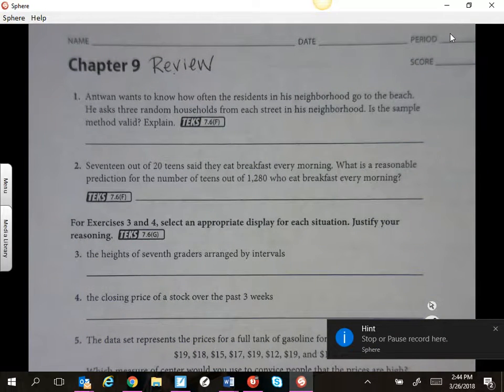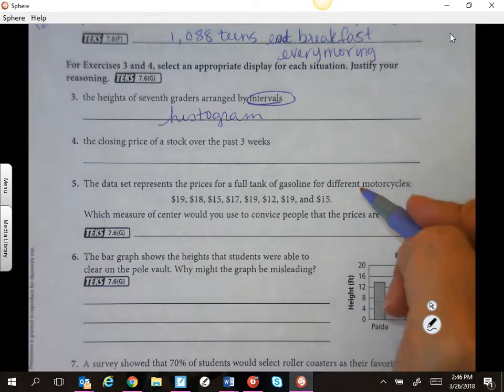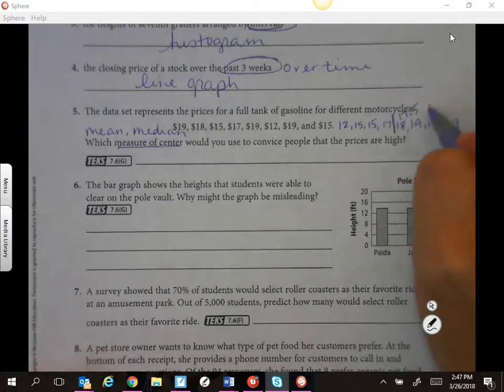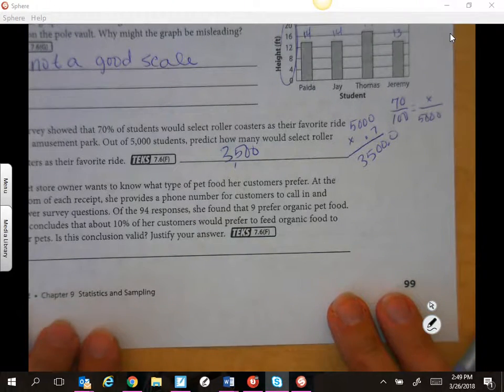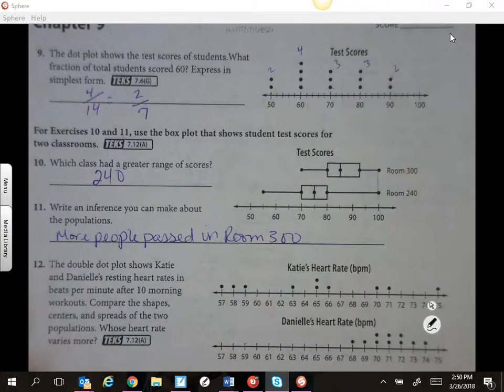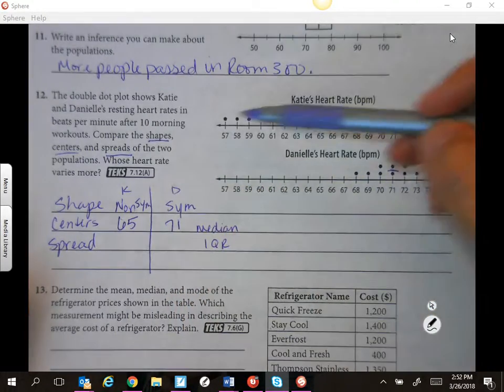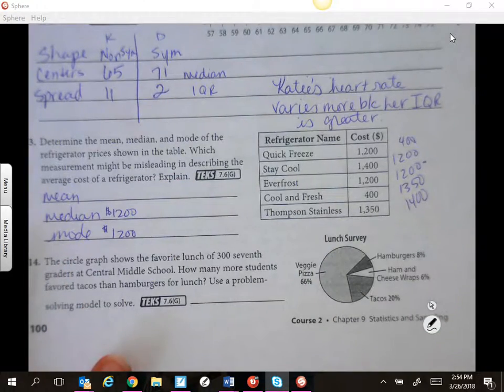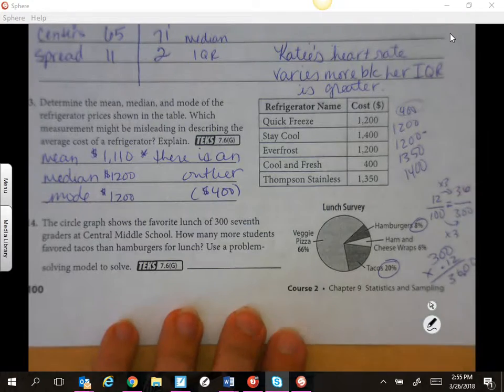STATS Quiz Review KEY